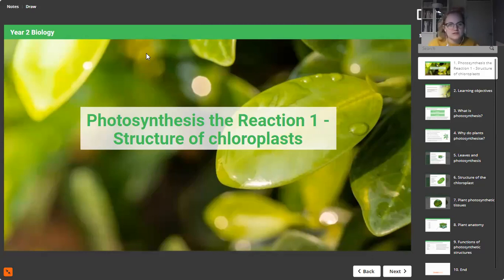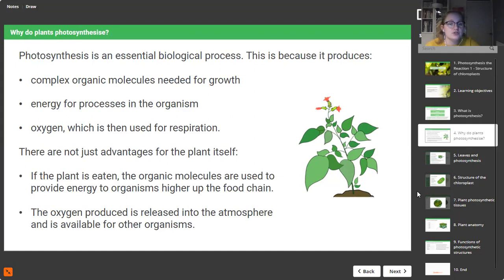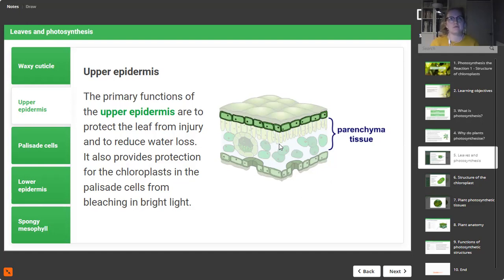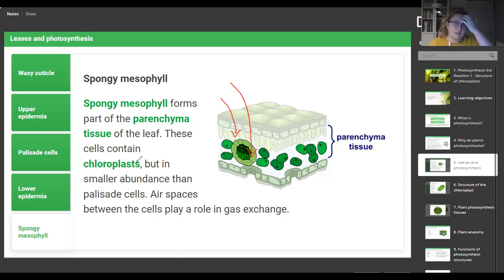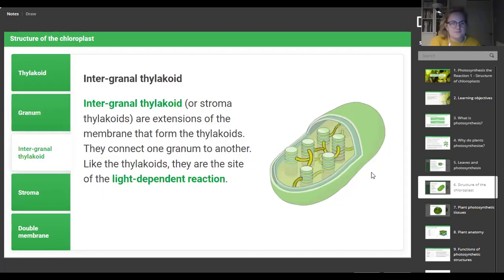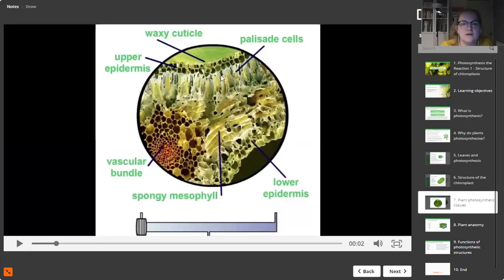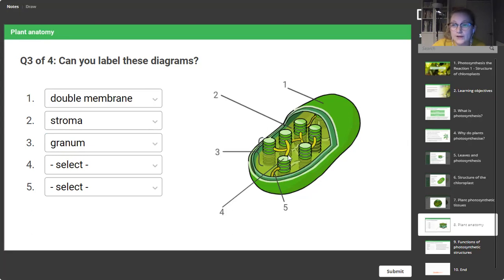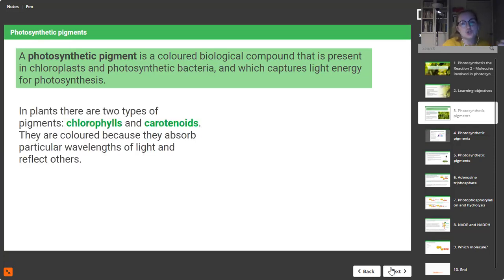Photosynthesis - Part One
Part one of photosynthesis covering - plant anatomy